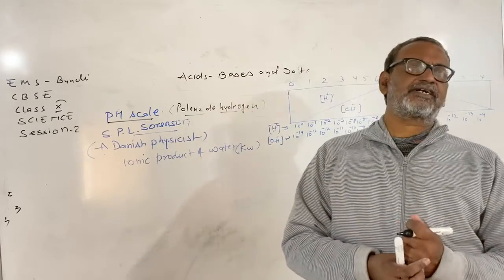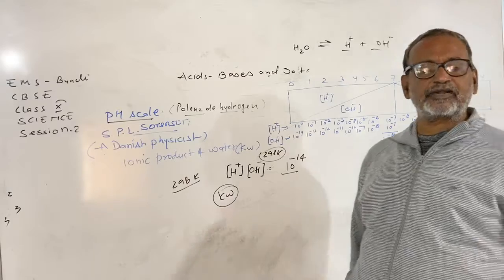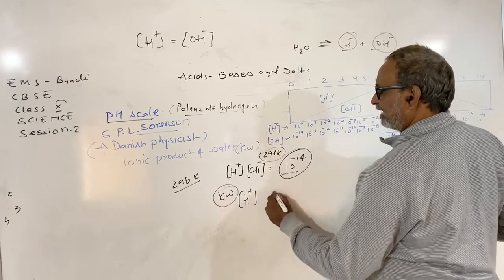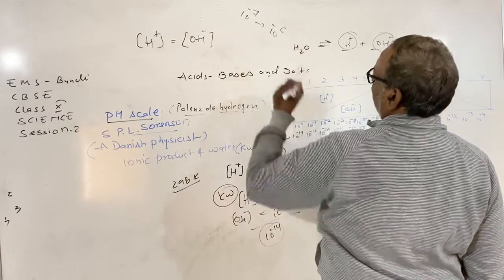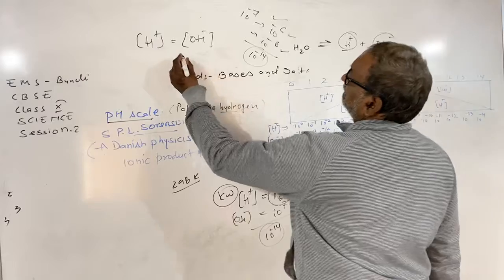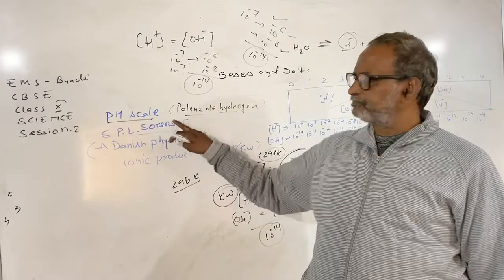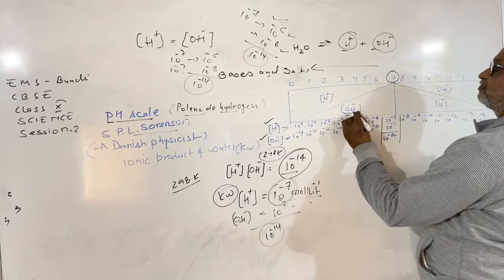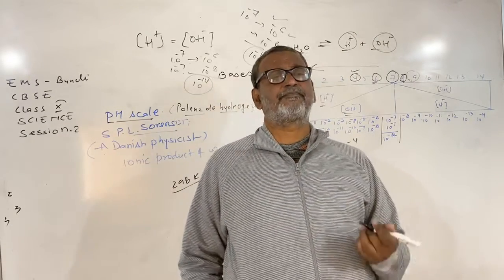Class 10th:Acids, Bases and Salts: PH Scale